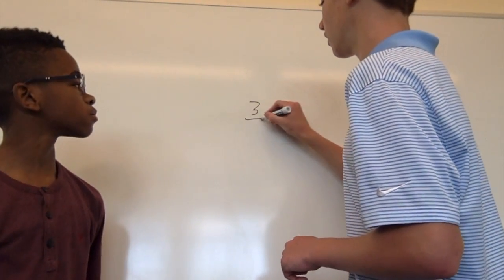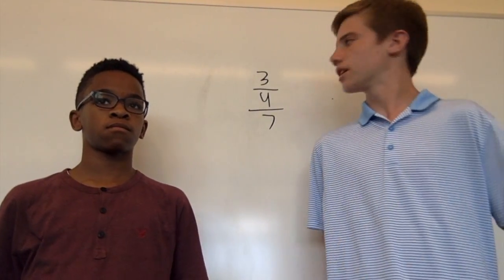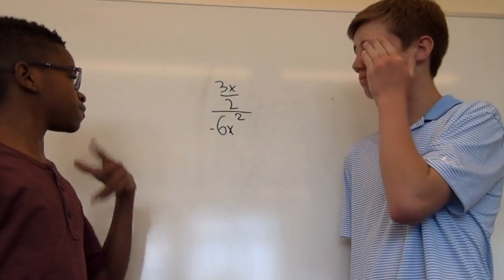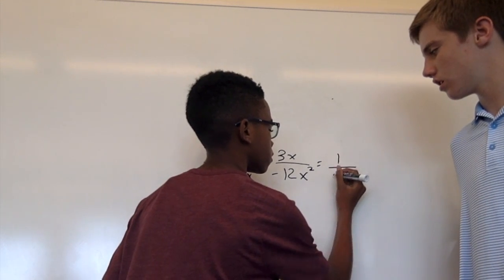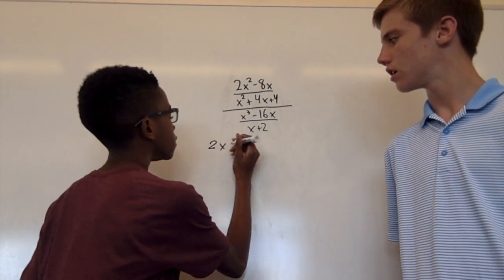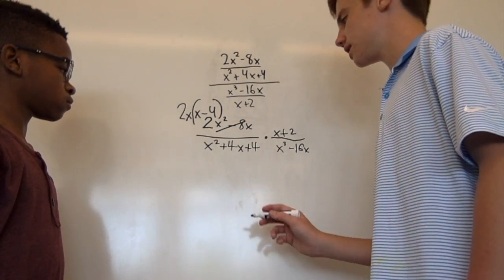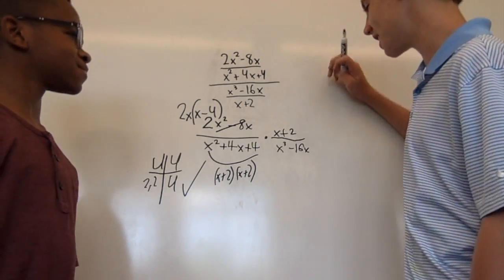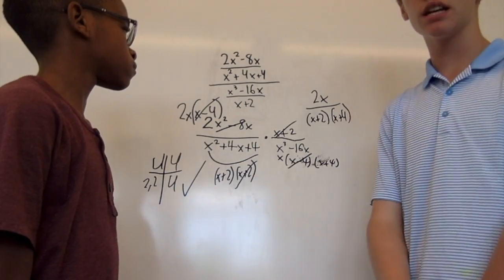Math movie with Rashad